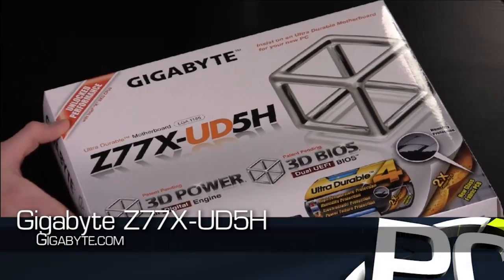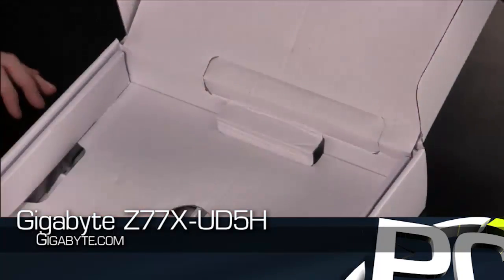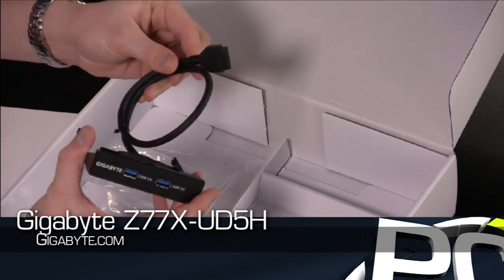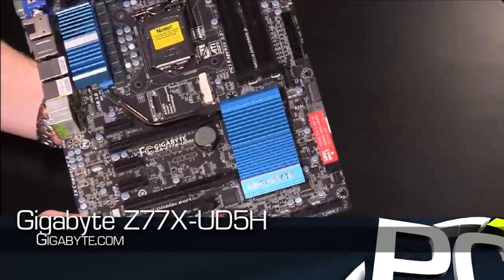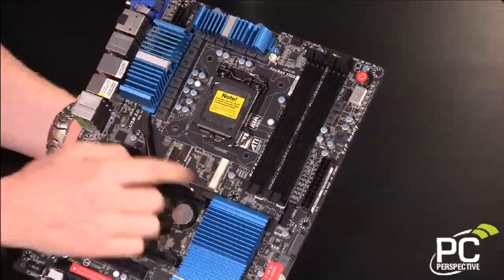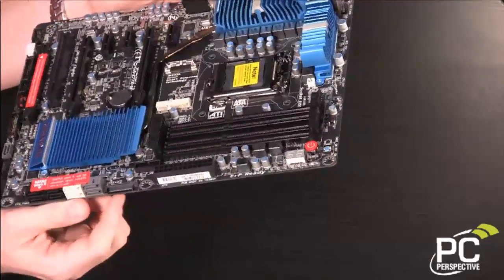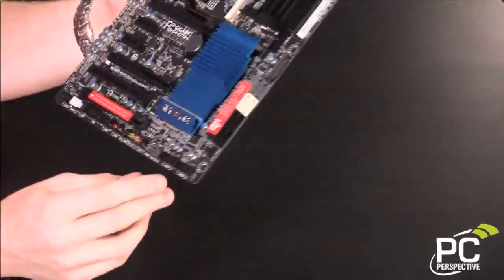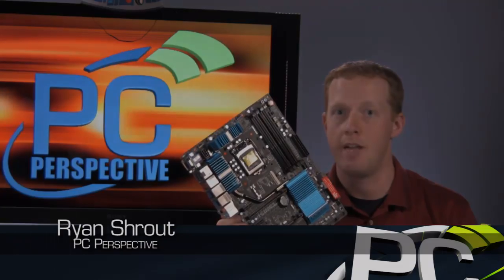Gigabyte Z77X-UD5H Motherboard Sneak Peek - PC Perspective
Gigabyte Z77X-UD5H Sneak Peek - PC Perspective